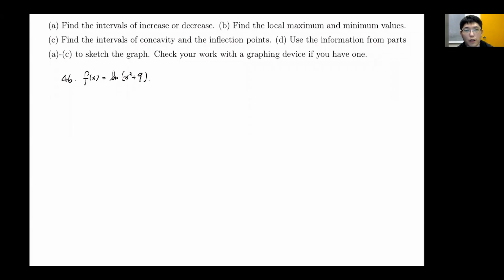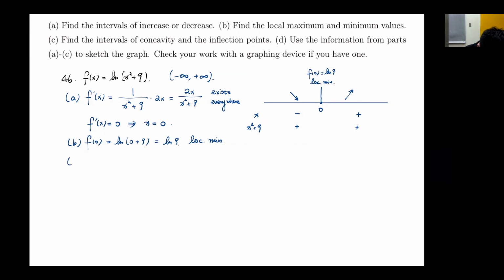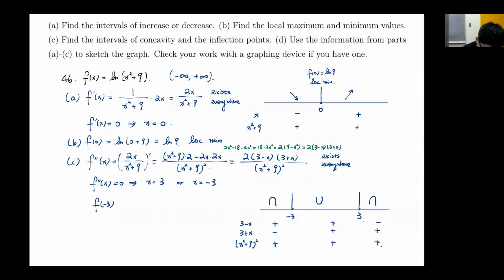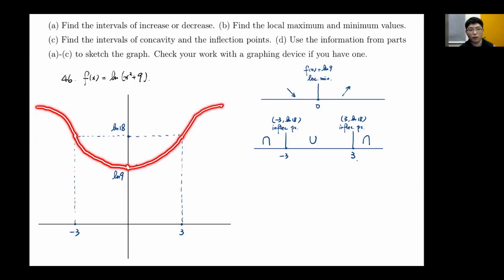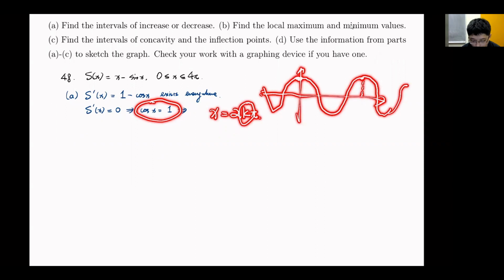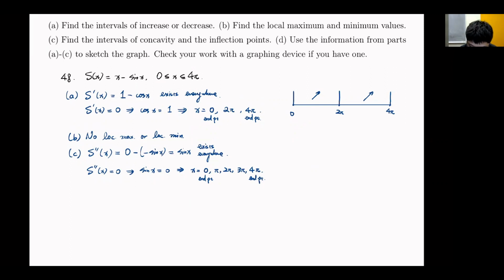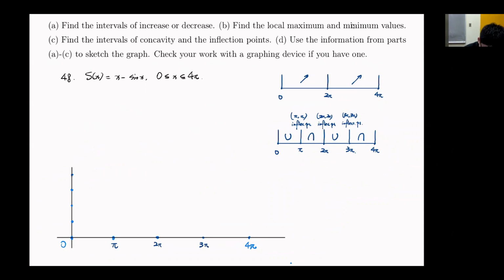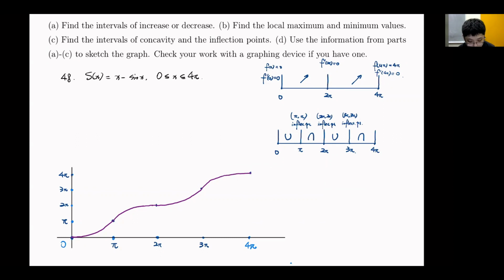Lecture19 Supplement - Problem 46 and 48 in Exercise 14